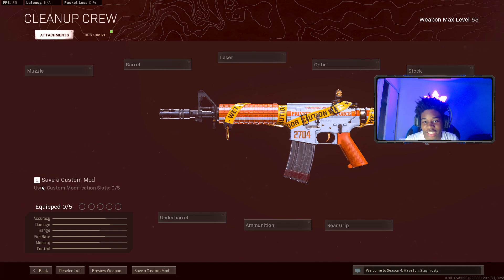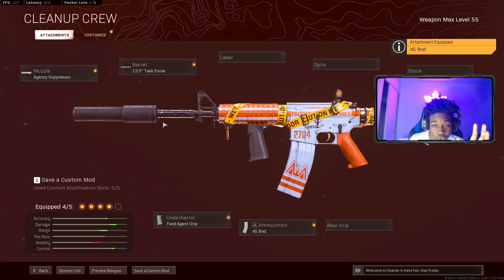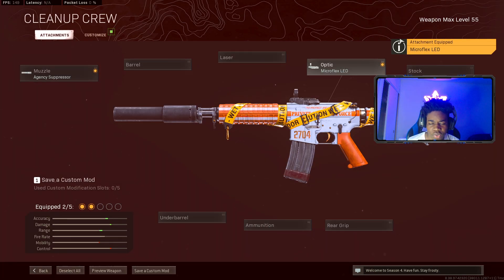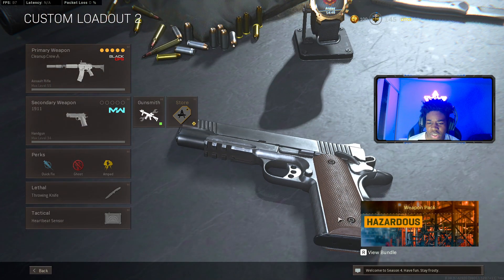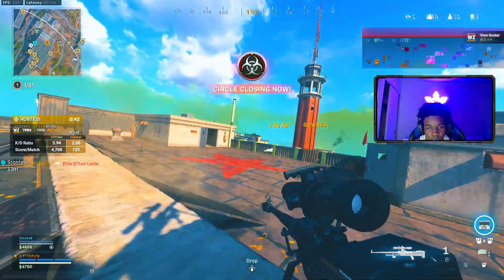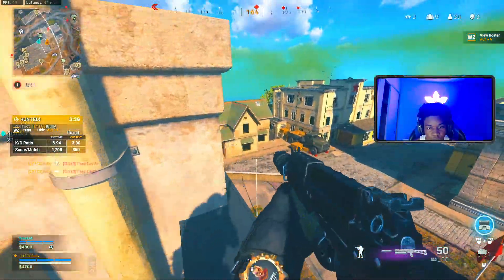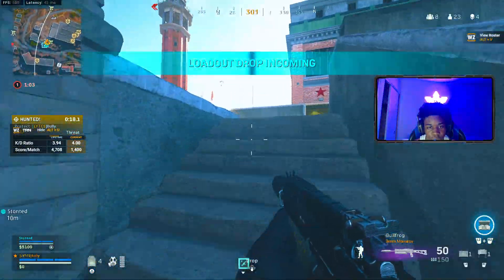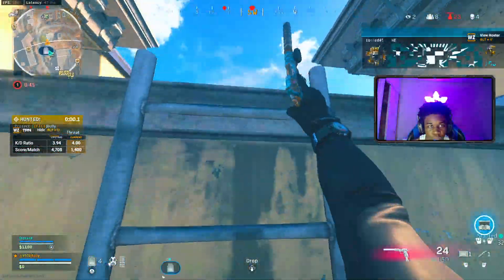NEW NERFED XM4 META in WARZONE after UPDATE 1.39... (BEST XM4 CLASS SETUP)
xm4 warzone
best xm4 class warzone
warzone xm4
the no recoil xm4  in warzone season 4
xm4 warzone modern warfare
best xm4
cold war xm4
xm4 cold war warzone

WELCOME TO THE CHANNEL THIS IS KING BULLY YOU CAN CALL ME BULLY! THIS CHANNEL IS HERE IF YOU WANT THE BEST CLASS SETUPS WITH THE BEST PERSONALITY.

▼FOLLOW ME▼